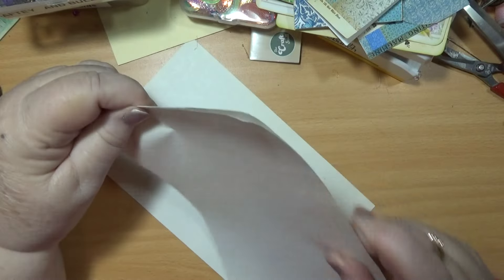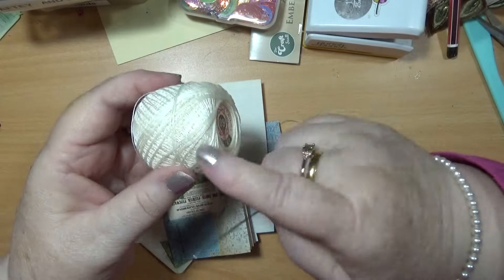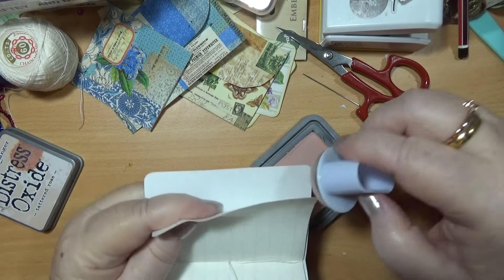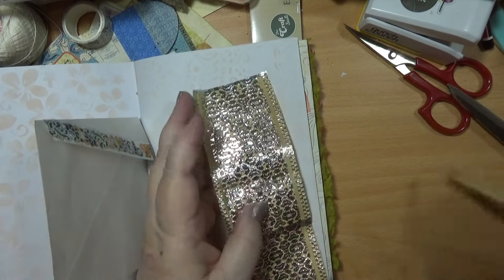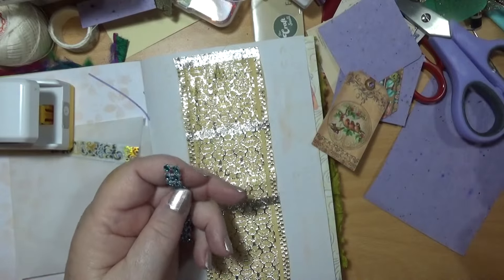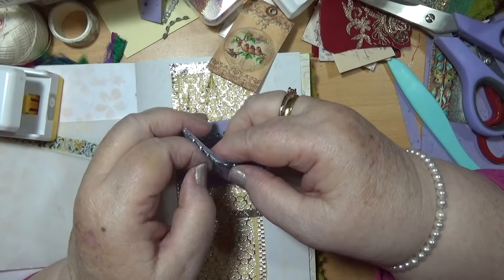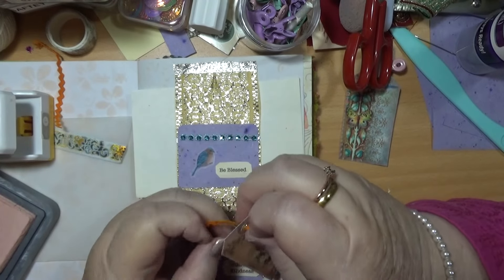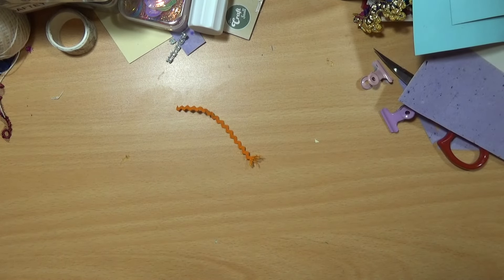Working on boho Journal belly band